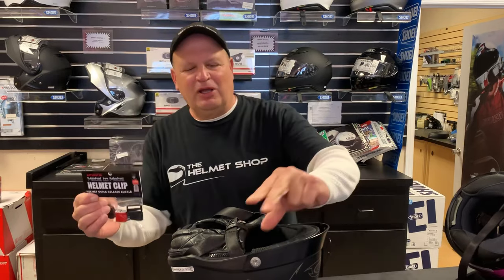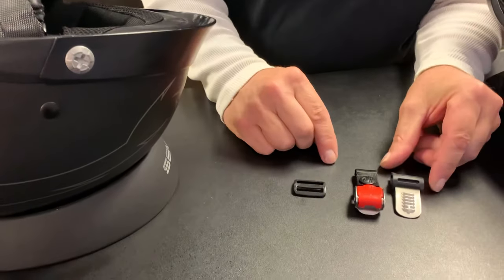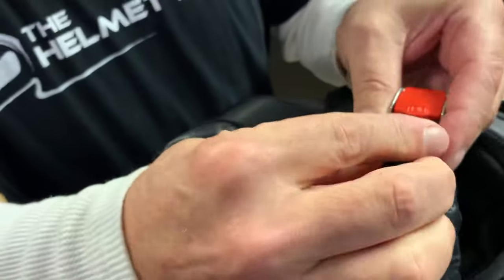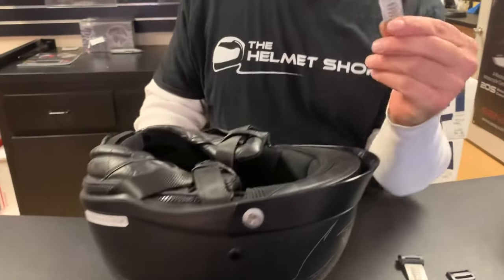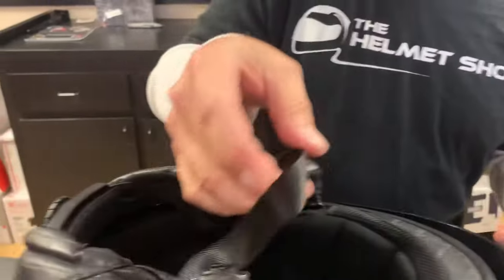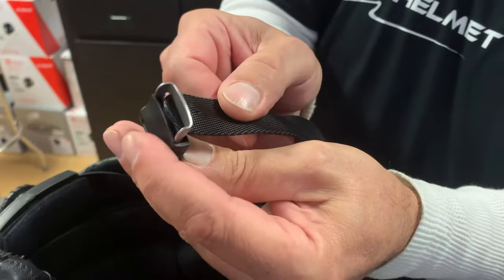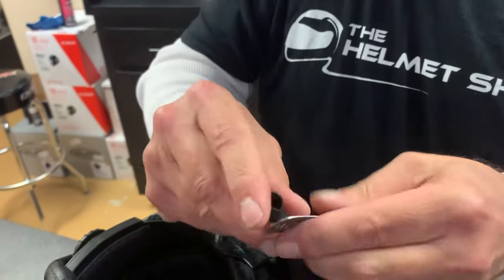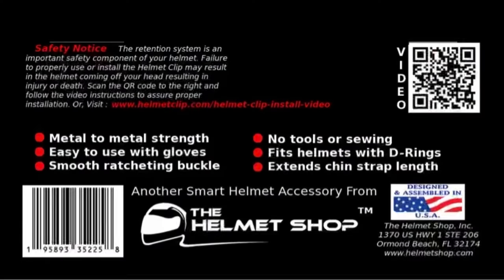Helmet Clip Installation Video